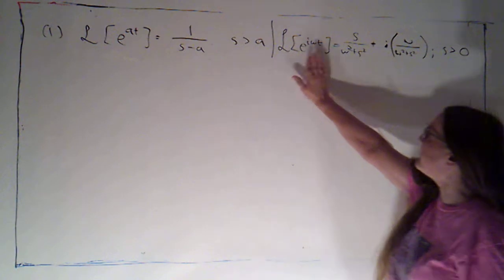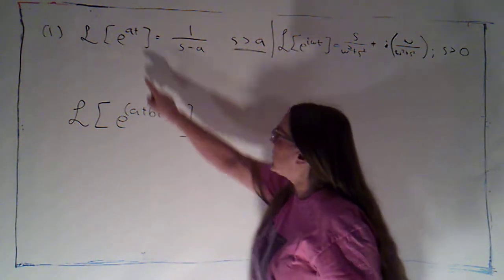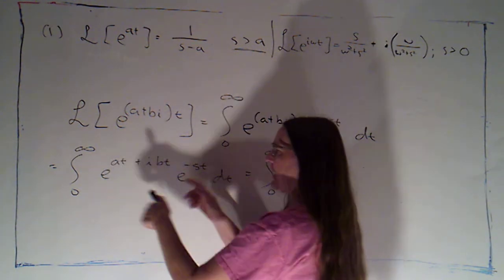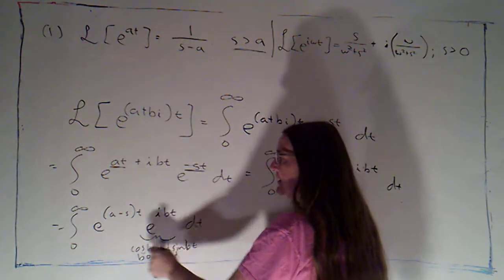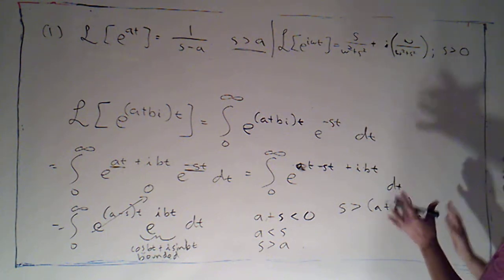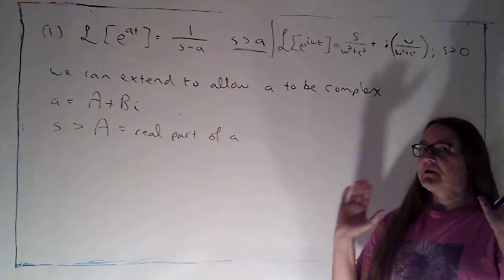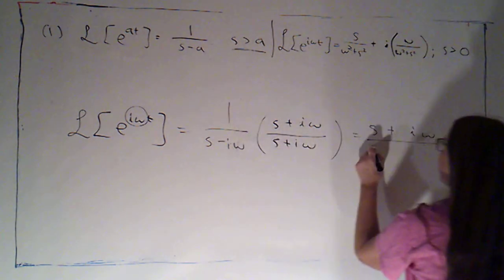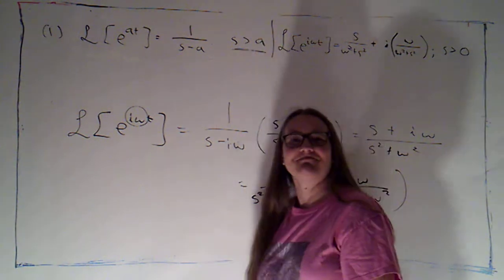DE 6 3 part 4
We look at what restrictions on s will allow us to apply formula (1), for the Laplace transform of e^{at}, to the case where a is a complex number.  Then we use formula (1) to find the Laplace transform of e^{i omega t} and thus of cos (omega t) and sin (omega t) , its real and imaginary parts.